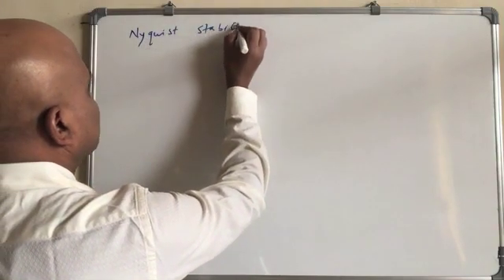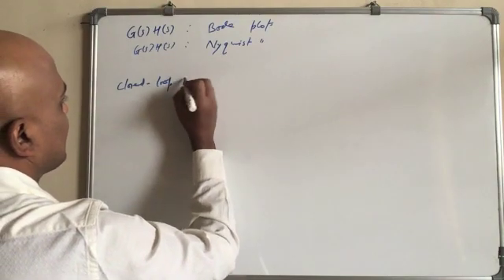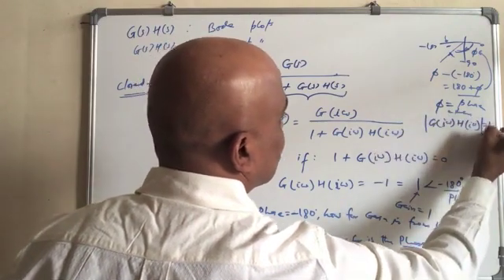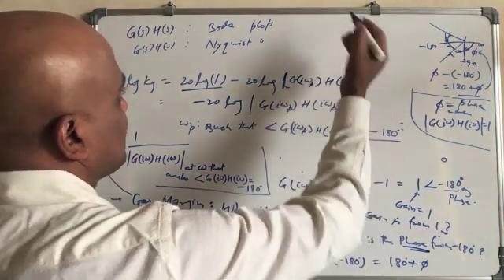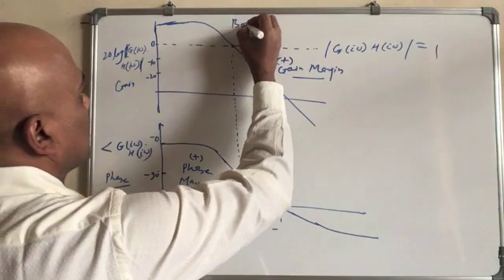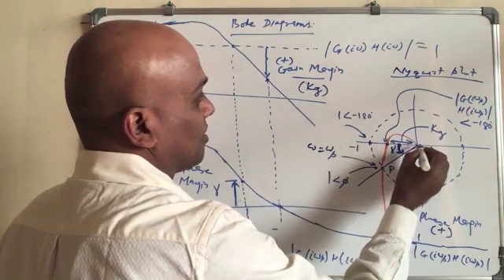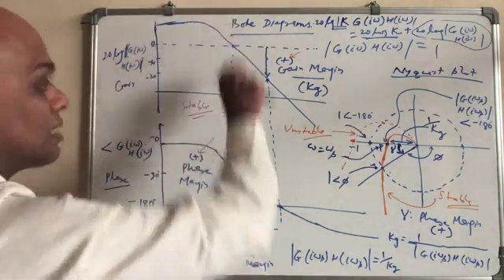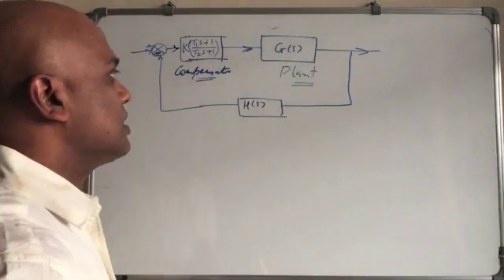ME301 Video Lecture 38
Topics: Gain margin, Phase margin, Nyquist plots, Bode diagrams, Stability, Control system design, Effect of proportional control, Effect of compensators.